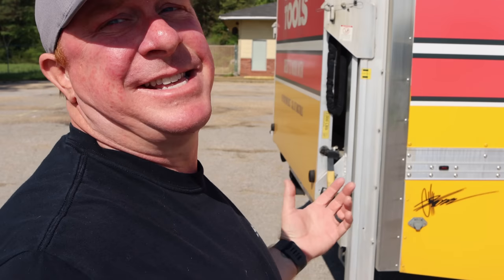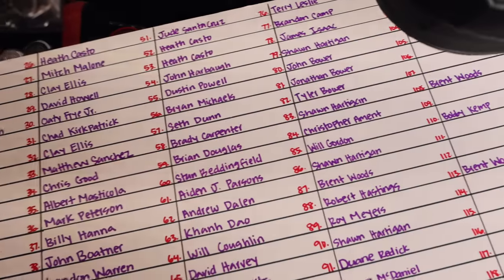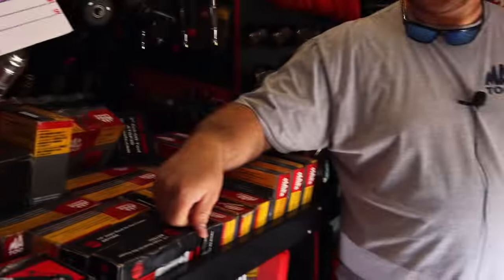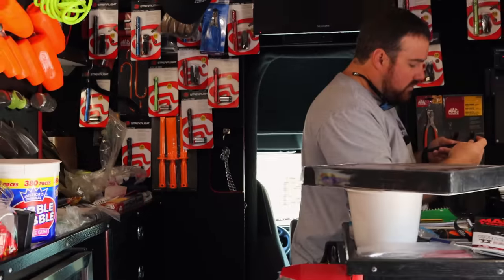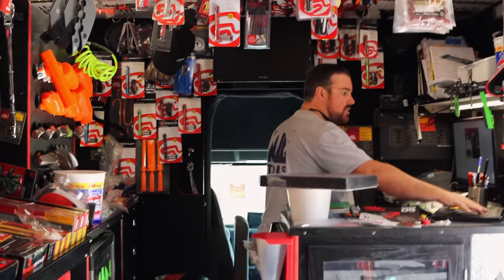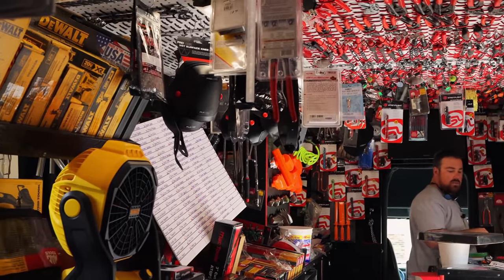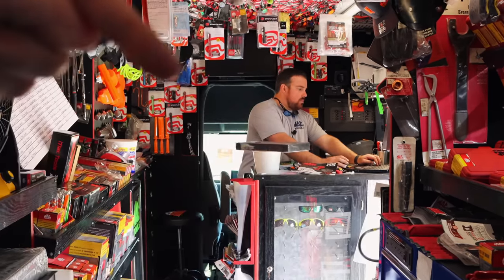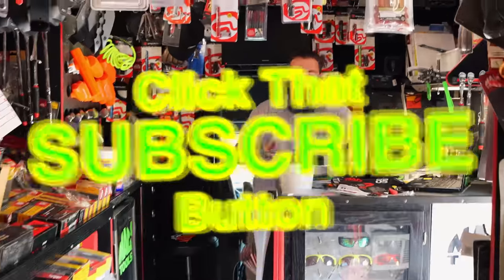Mac Tools New 1/4" Tiny Impact That Packs A Punch! I Picked Up A Few New Tools Today.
Mac Tools has a new 1/4" impact out that is super tiny and light weight, and it is super strong! Picked up some new tools today on the truck: Small adjustable pry bar, and an XL pick set that will come in handy. There's 15 spots left to enter to win the Mac Tools Macsimizer Titan Toolbox so get 'em while you can!

Koon Trucking
200 Davidson Dr.